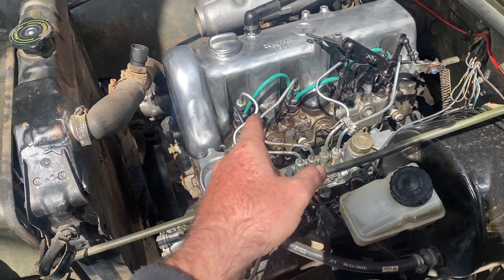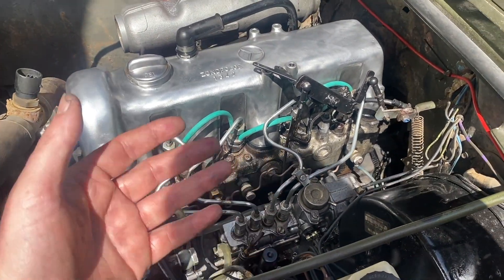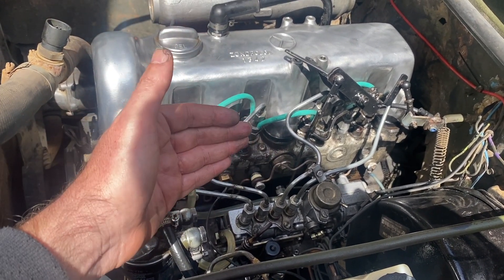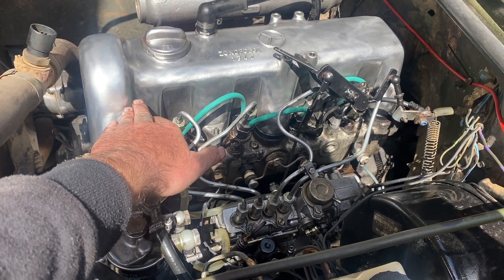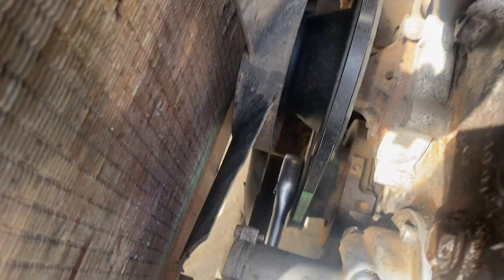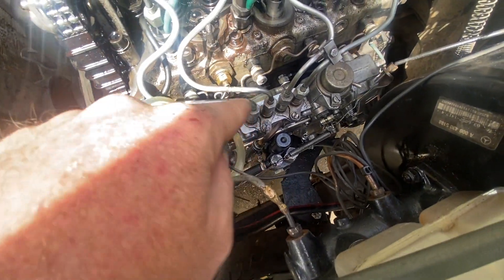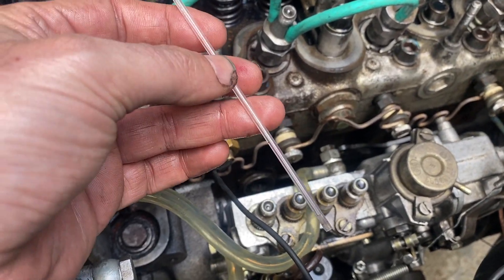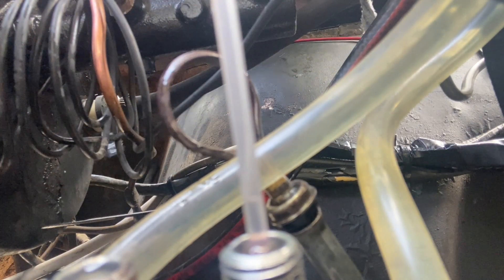Mercedes OM616 OM617 OM615 engine setting the injection pump timing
Mercedes OM616 engine. I was trying to fix the hard starting. I had to like preheat 2 minutes, and try 3 to 4 times to start and sometimes it drained the new battery so hard that I could not start the engine at all. I started by doing the valve adjustments, at the same time I took out the injectors to have them inspected, they said they were not good, so I replaced the injection nozzles. I also too out the Bosch injection pump and had the manual pump changed. Now upon putting the Bosch injection pump back, setting the crankshaft at 24BTDC and having the mark on the injection pump teeth aligned, the engine would not start at all! Now, each time. you take out the pump for timing and getting the air out, each time it's close to taking 45 minutes. Now my mind started to play with me, about the degrees, at second thought, I adjusted the timing to 28 degrees, for chain slack, but nothing. It took me literally 2 full days from taking the pump out and back. I was getting desperate and spoke with a Mercedes garage to have it possibly towed to them. But they said at 24 BTDC it should start. Here is the key: From day one I thought about the chain slack, but nowhere online is anyone giving a solution, There were some forums were people were asking, but the answers were always beating around the bush or straight: "you have to replace the timing chain" and nothing else. I was considering to change the timing chain, but not right now, why could no one give a straight answer? So after not listening about the 24 degrees BTDC and do my own thinking I came up that when I align the cam shaft marks and check what I read on the crankshaft, in my case 6 degrees AFTER TDC (+6 degrees)  and - 24 degrees is 18 degrees. As soon as I did that, the engine started right away. Now with the new nozzles and valve clearances done, the motor starts the way it supposed to, little preheat and starts with the first crank. I was also almost going to replace the starter motor thinking that it did not rev the engine strong enough to create compression. I am telling you, after a while your mind is playing with you. Another tip is also to really write down the previous teeth positions of the injection pump and what you tried before because you forget what you did after doing so many adjustments.